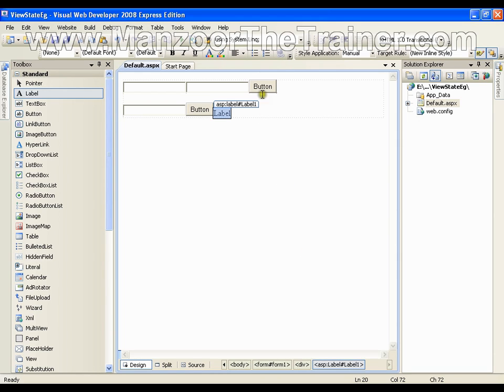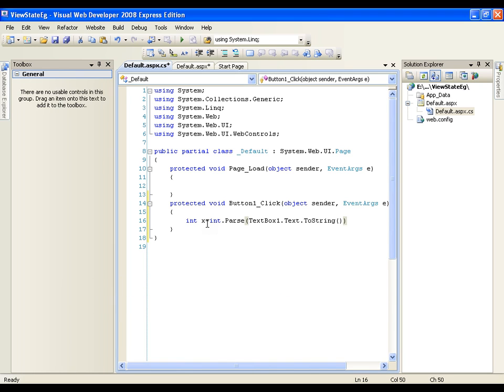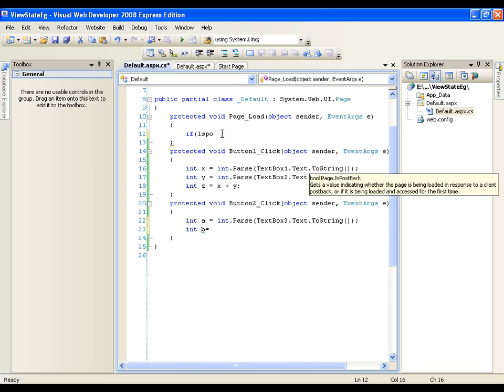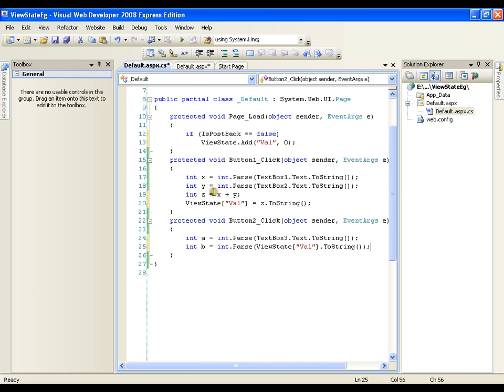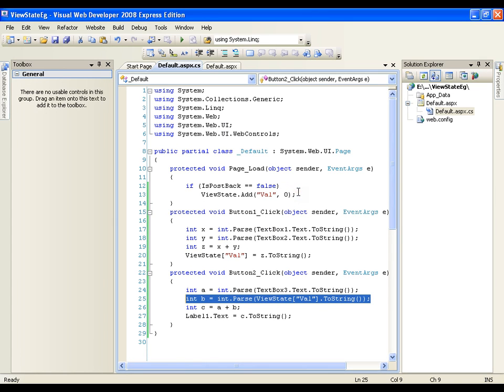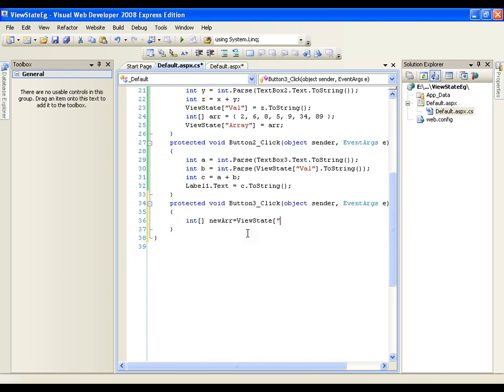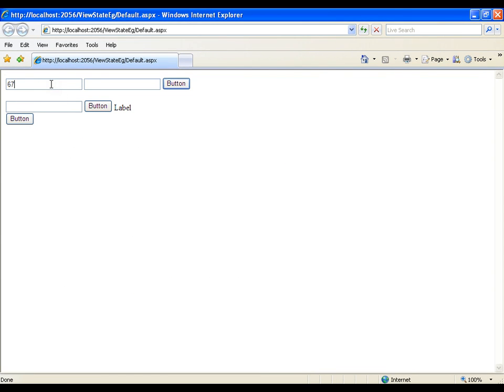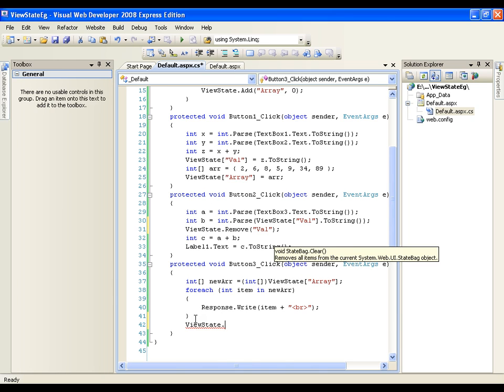ViewState Variables (ASP.Net 27 of 44)